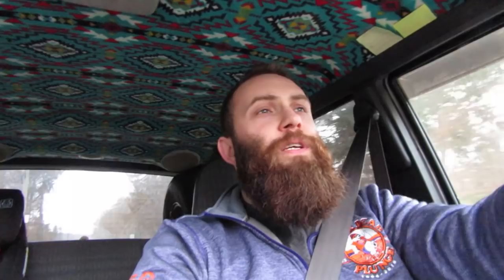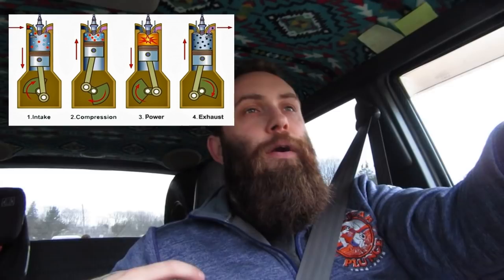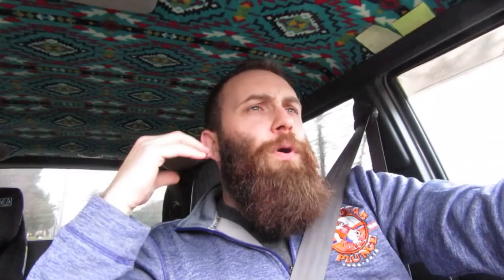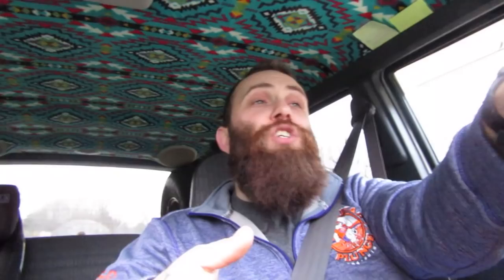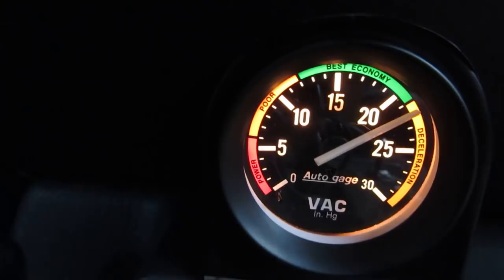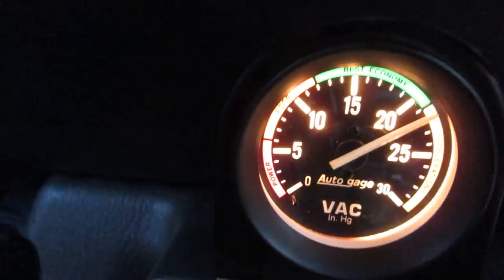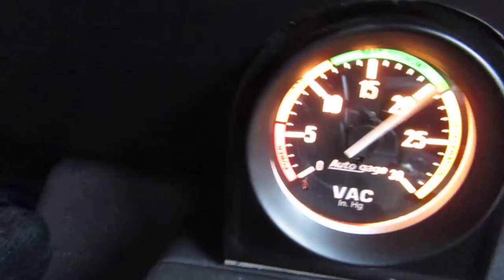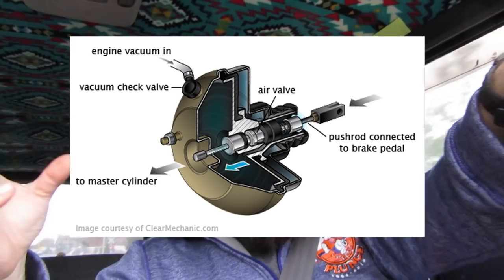How to read a VACUUM GAUGE and DIAGNOSE engine issues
I recently installed a vacuum gauge on my Jeep Cherokee XJ and would not like to explain why. In this video I will explore how to use a vacuum gauge to diagnose engine issues as well as how to use it to determine instant MPG